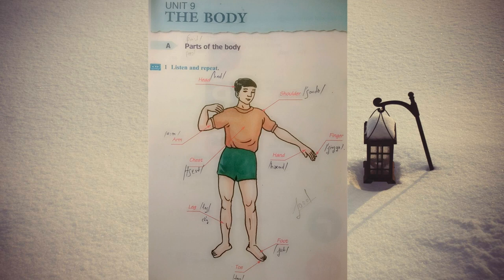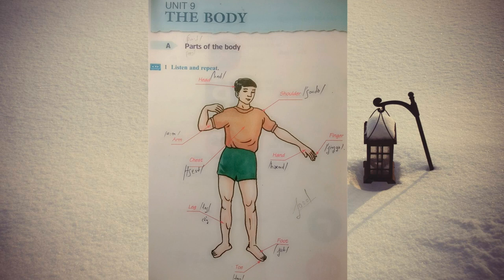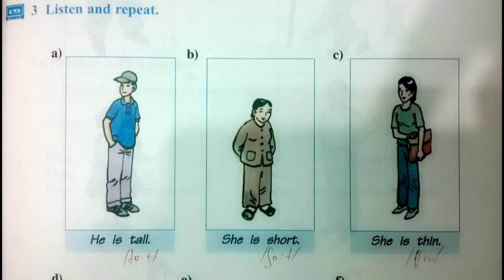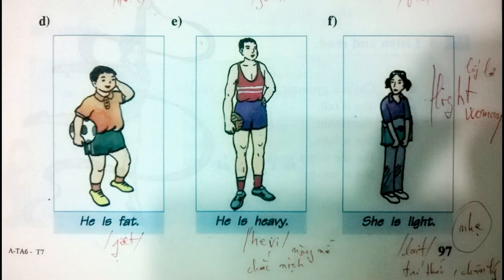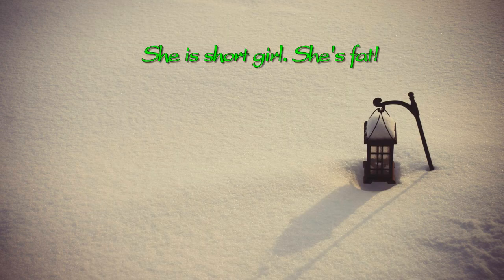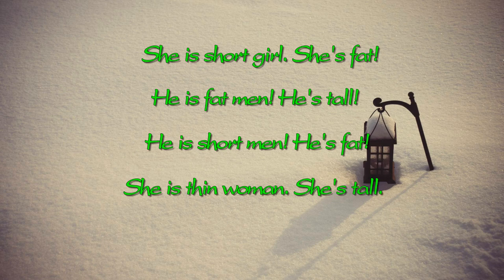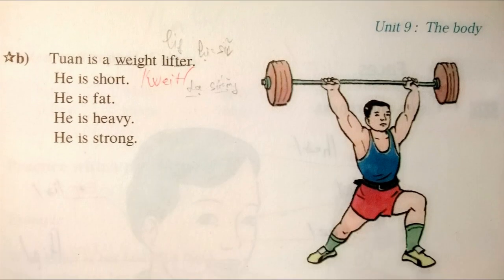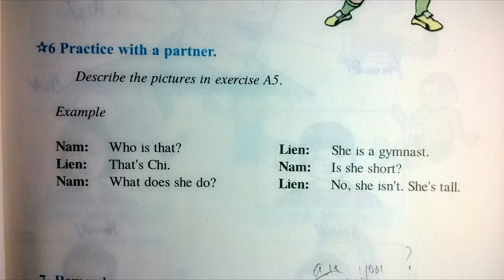Nghe Tiếng Anh Lớp 6 Unit 9 Phần A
bai nghe tieng anh lop 6 unit 9 phan a